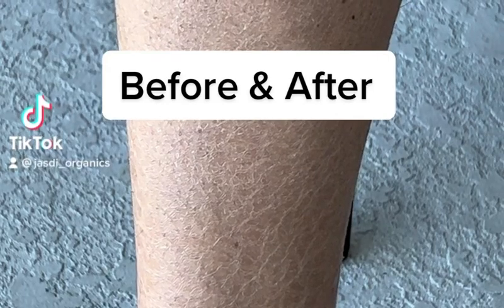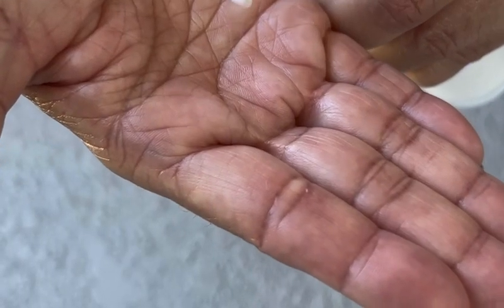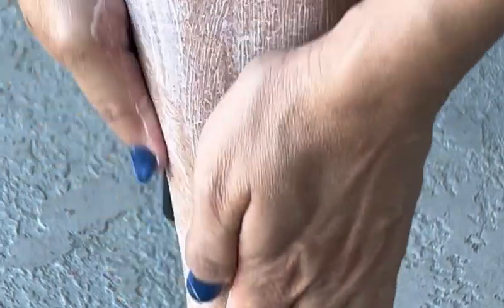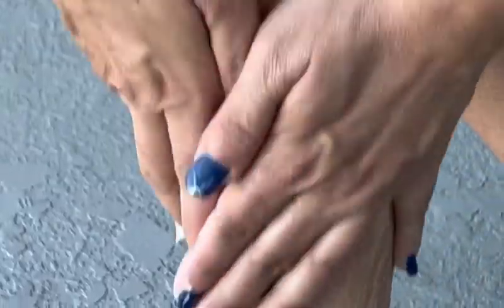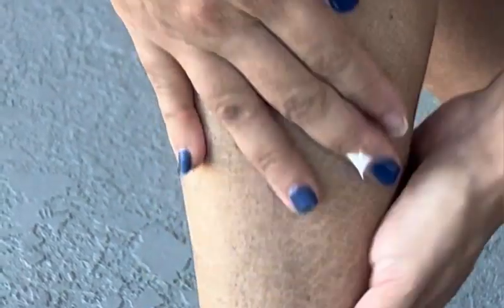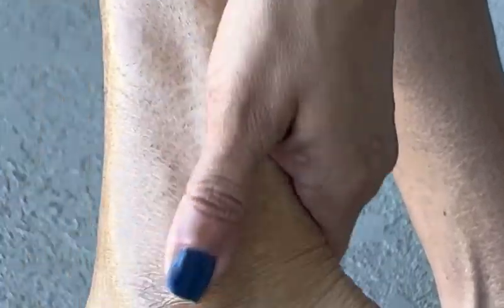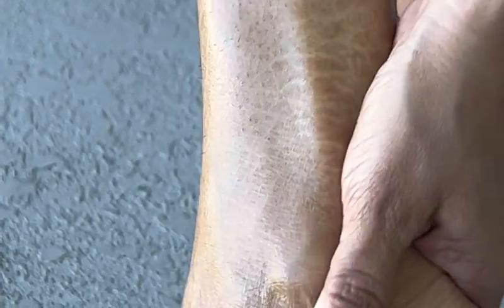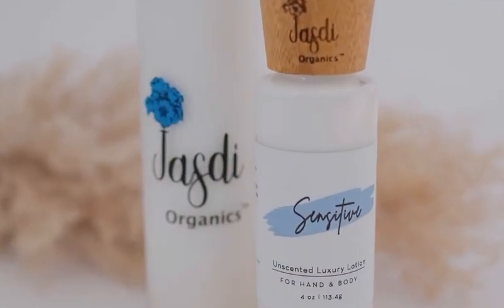This is how I alleviate my skin condition (Ichthyosis).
I’ve had this skin condition Ichthyosis for years.  I’ve experienced difficult flare-ups. This is what helps me control my itchiness and severe dryness.  If you have a skin condition similar to mine or
If you have psoriasis, dermatitis, and eczema them this could help you alleviate your skin condition as well.  I am not a doctor or a physician however I am sharing this with you because  I’ve been able to manage my skin condition utilizing natural Vegan skincare products.